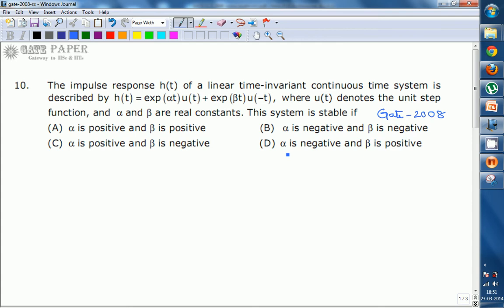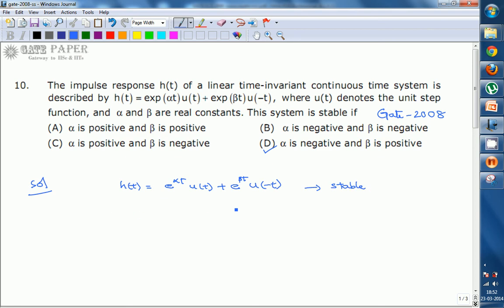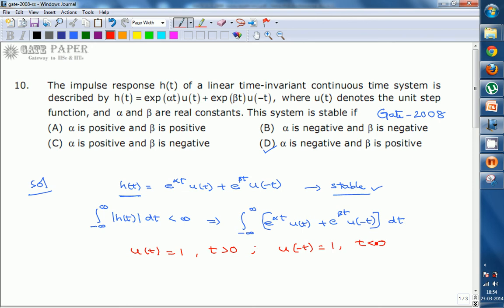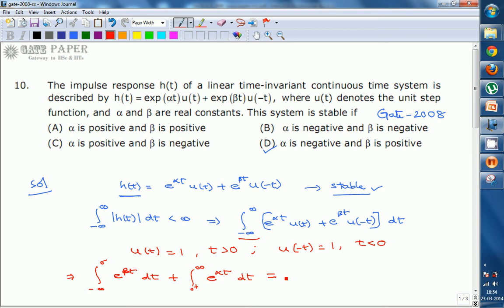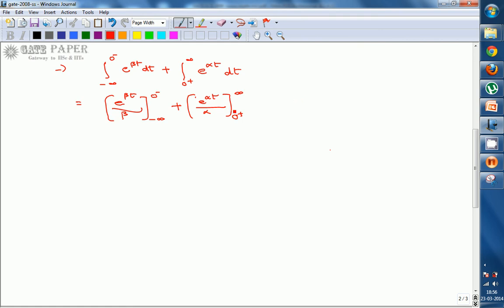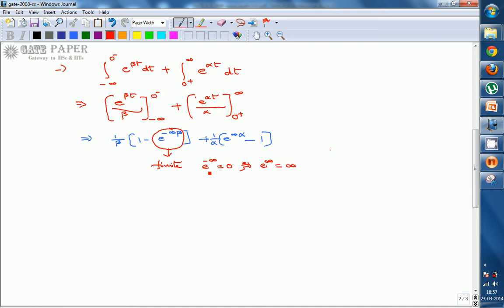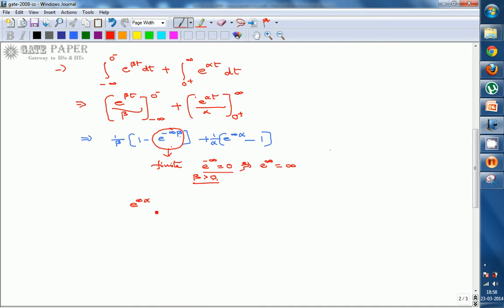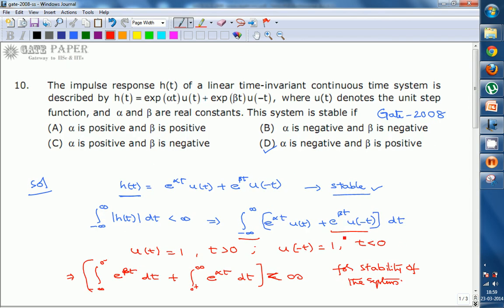GATE 2009 ECE Conditions on Stability of impulse response of LTI system